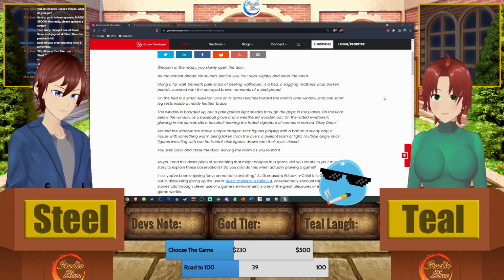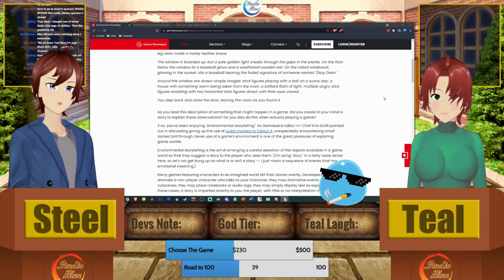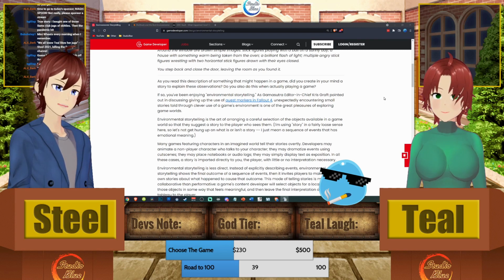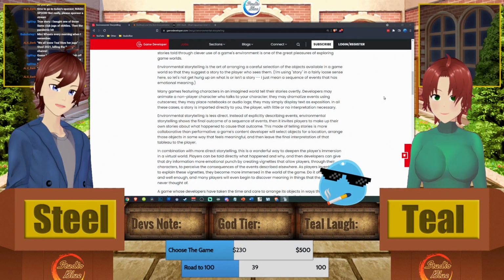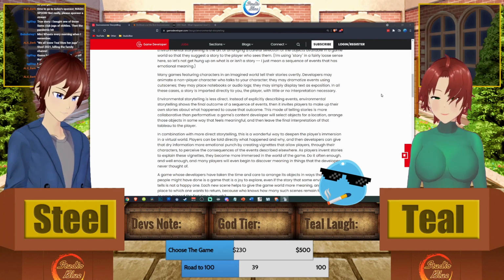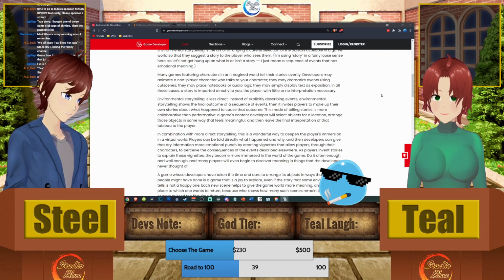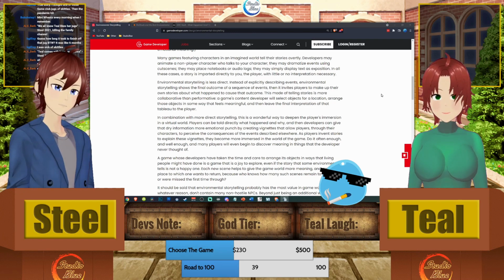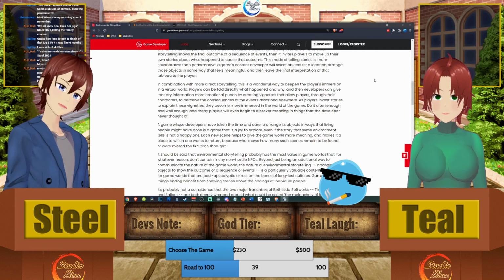Why Use Environmental Storytelling? - The Game Maker Forum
What types of environmental storytelling do you like the most?

Join our Game Maker Forum every Thursday at 7pm US Central Time on Twitch!

Source Articles:
•Game Developer article on Environmental Storytelling

Special Thanks to our Super Supporters: Battle Pisces Gaming (Wolf), Damian Floyd, KPR aka Jabub Games, KV_Kingdom, HawkZombie, St. Gryphon, Touchfuzzy... and any and all people who have ever supported us on any level. We love you all!